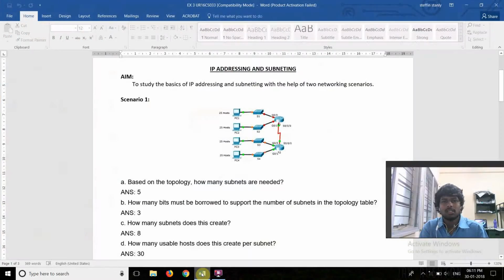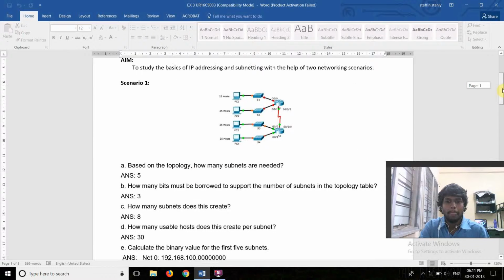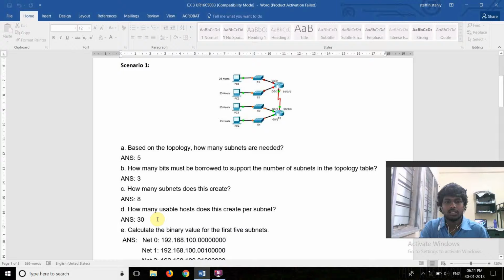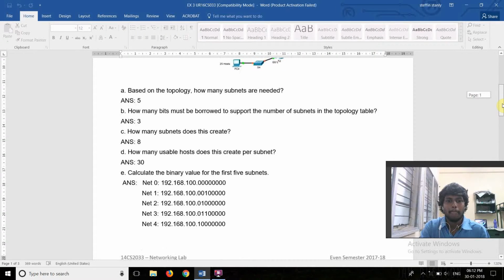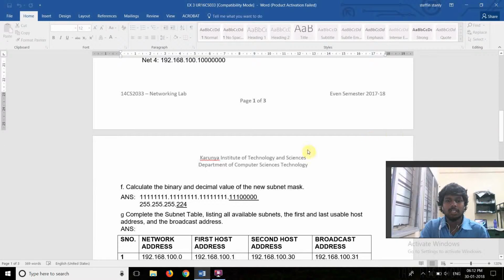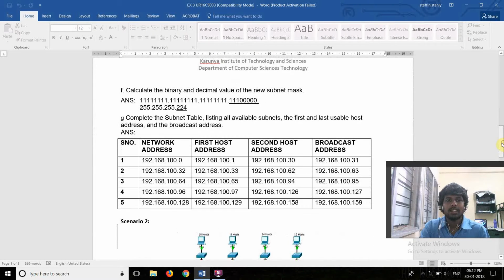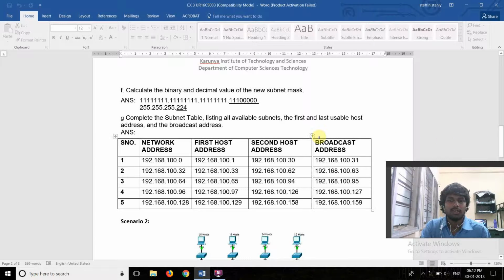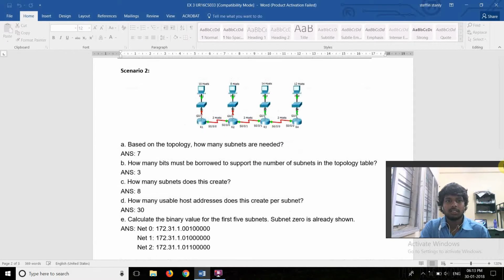sam 3 networking